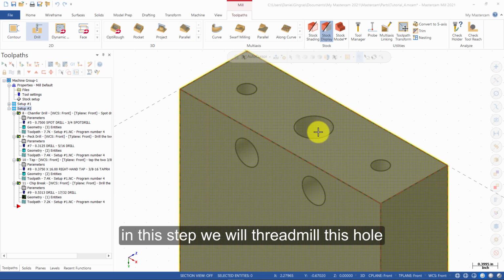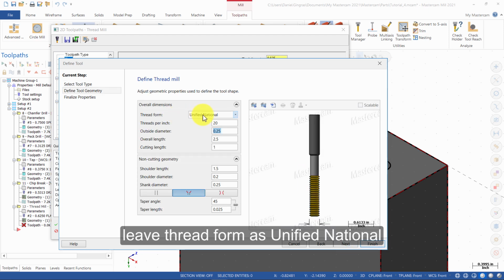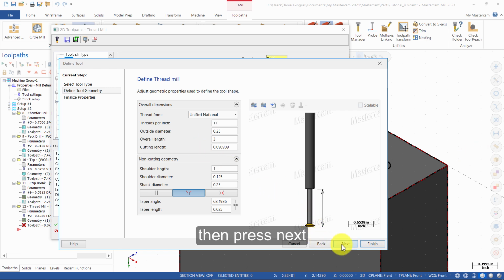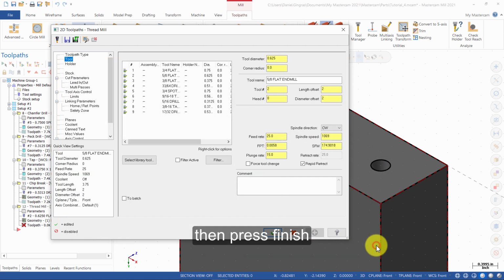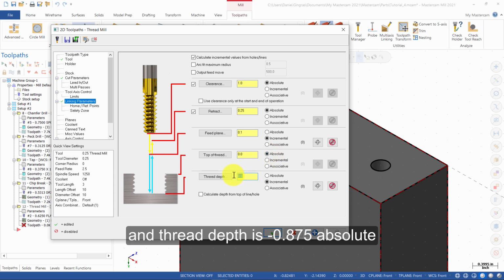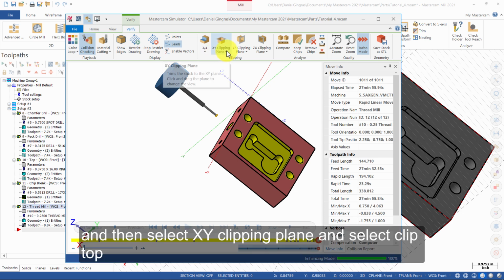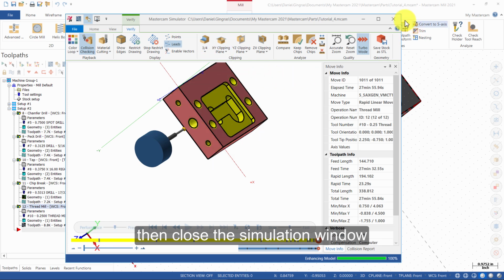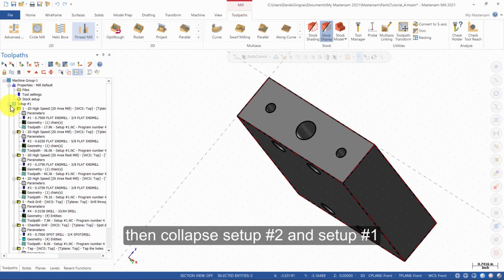9 Thread Mill the Large Hole